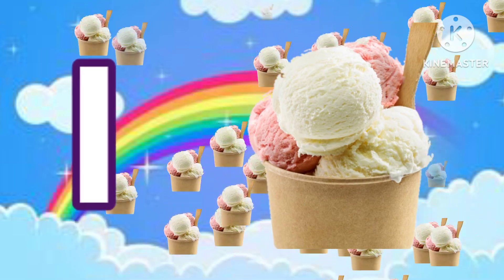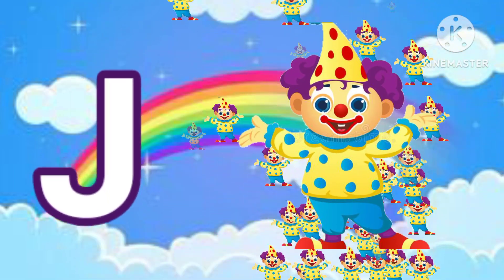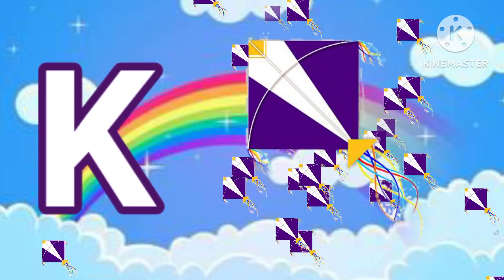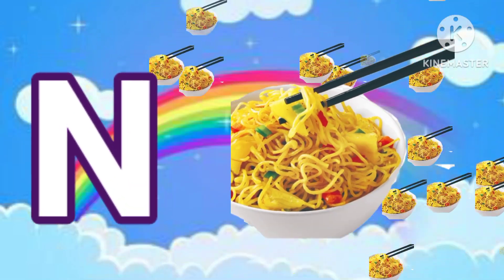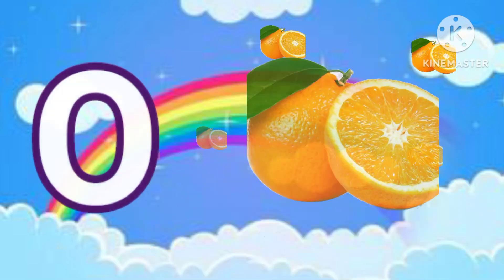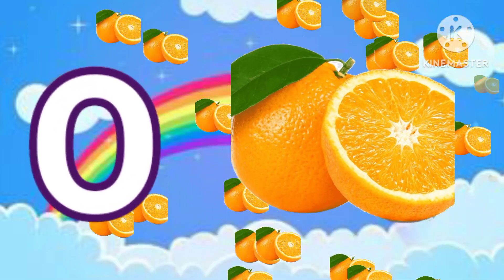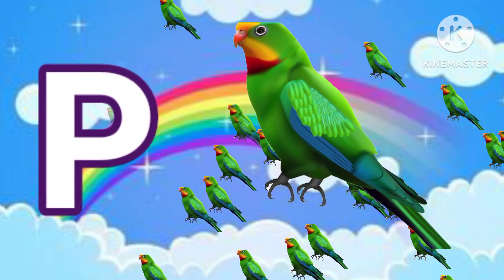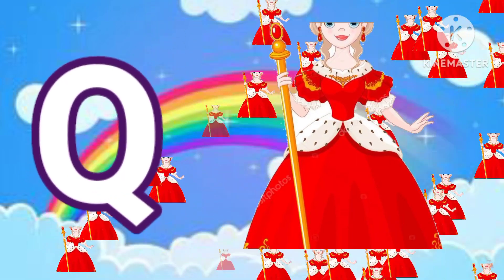A for apple | अ से अनार | abcd | phonics song | a for apple b for ball c for cat | abcde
A for apple | अ से अनार | abcd | phonics song | a for apple b for ball c for cat | abcd song | abcde#chuchutv
Abcd ka bataiye

Your quiry
a for apple
abcdefg
english alphabet
abcd cartoon
a for apple bi for boy
alphabet songs
a for apple a for ant
nursery rhymes
abcd rhymes
abcd alphabet
abcd
abcd varnamala
english varnamala
english alphabet
A for apple
kids alphabet

 एबीसीडी
वर्णमाला